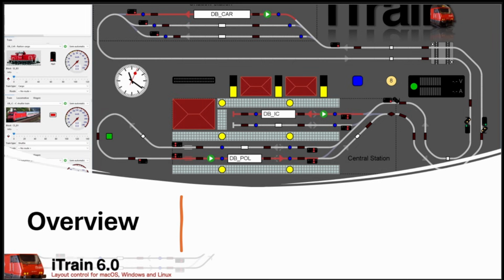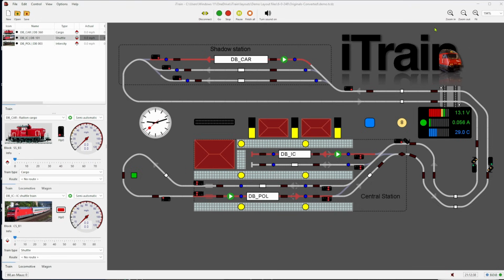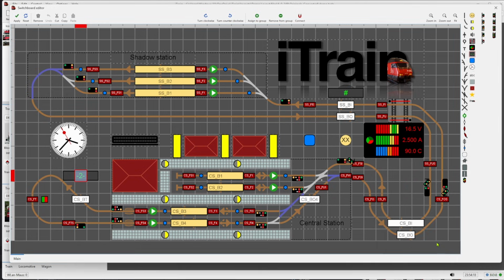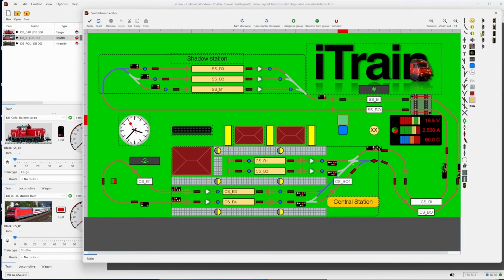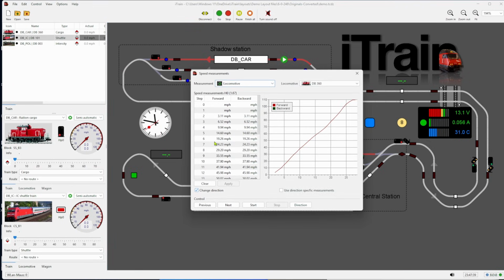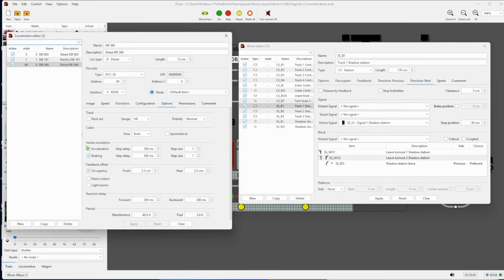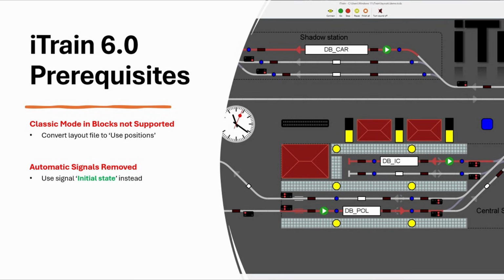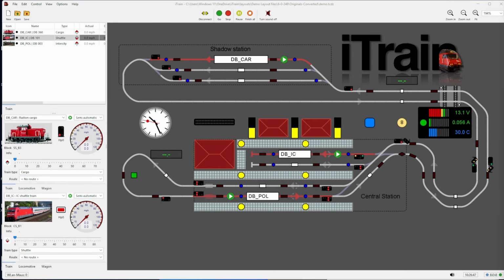iTrain 6.0: New Features Part 1 - Overview & Prerequisites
Welcome back!
Welcome to a New Year and the launch of iTrain 6.0.
In this episode, we provide an overview of the main highlights of the upgrade, and the prerequisites to consider before upgrading.
Follow up tutorials will provide full explanations of all the subjects discussed in this episode
So, enjoy!

Timeline:
00:00 Start
00:05 Intro
00:32 New behind-the-scenes modern software architecture
01:35 Paid upgrade delivered in two phases
03:05 Fresh look and feel of the GUI
03:45 New Sound Status icon
03:56 Icons are now vector based so remain crisp and clear at all zoom levels
04:05 Edit menu rearranged into logical groups
04:22 Booste editor now supports ECU, Zimo and LocoNet based boosters and limits for 'Supply Voltage' and 'Program Track Current'
04:40 New editor for Functions
04:52 New editor for Measurements
05:35 New Measurement tool in Switchboard editor for creating Speed displays
05:56 Twenty two new Interfaces (including Numbering at "OC32X aspect" from 1 instead of 0)
06:11 Five new Action conditions (Accessory reservation, Gauge, Locomotive, Wagon, Locomotive fuel)
06:29 Six new Action exections (Train control, Locomotive in train, Wagon in train, Set time, Clock action; and System now has Reset)
07:12 Train Routes - drag-n-drop blocks to add to route
07:52 New Shapes tool in Switchboard editor
08:28 New Spanish signals
08:37 Drag-n-drop item location (between separate editors and switchboard editor)
09:28 Preferences moved to Option menu
09:50 New monitor for smart Boosters
10:20 New monitor for block-controlled systems (e.g. Dinamo)
10:40 Keyboard monitor renamed to Accessory monitor
10:50 Speed Measurement 'mark' feature to preserve brake sounds
11:26 Clients can have 'Master' rights in Networks
11:50 All editors can be open simultaneously (except Settings)
12:19 Dynamic braking option per block
14:38 Loco-tronic hardware controller
15:12 System requirements
16:10 Classic mode no longer supported
16:38 Automatic signals removed - use signal initial state instead
16:57 The verdict
18:28 Save version 5 layout files before using iTrain 6
19:30 End